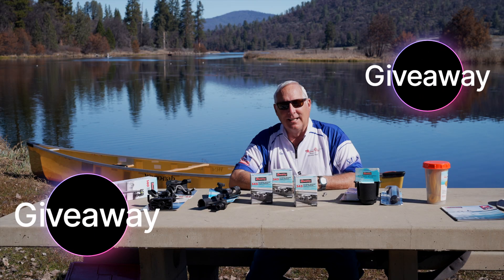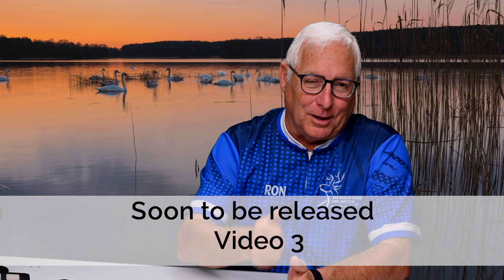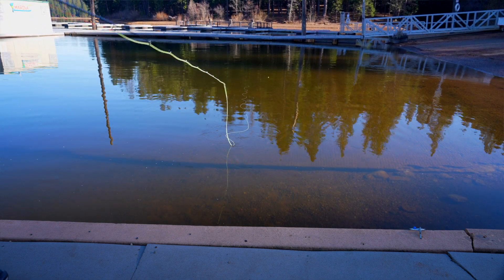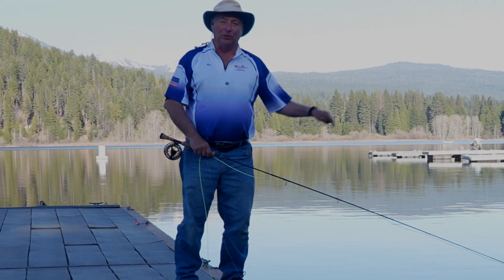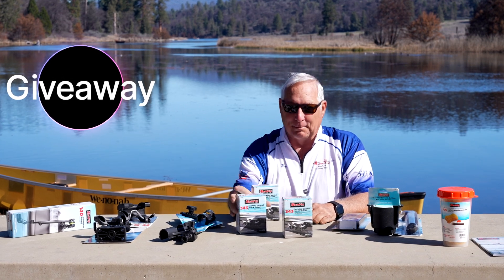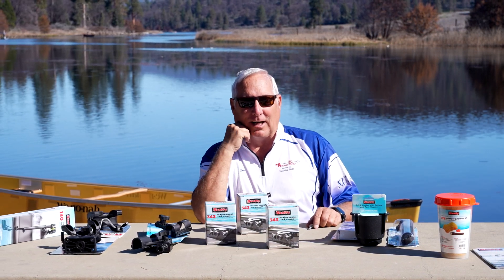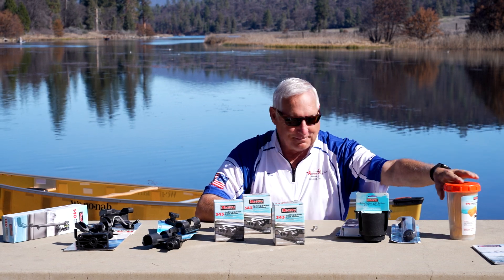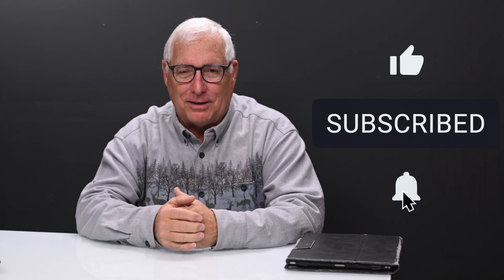Canoe Trout Fishing Catch more Fish Part #2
Be in  the top 5% or 10% of fishermen Catch more Fish